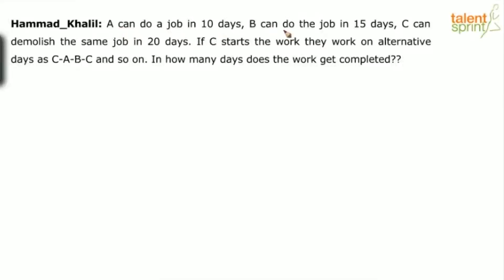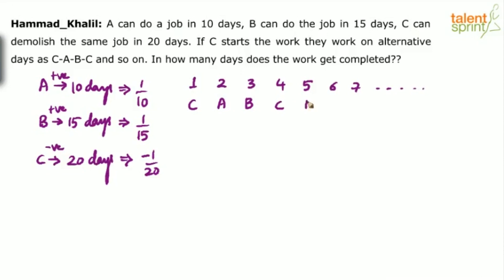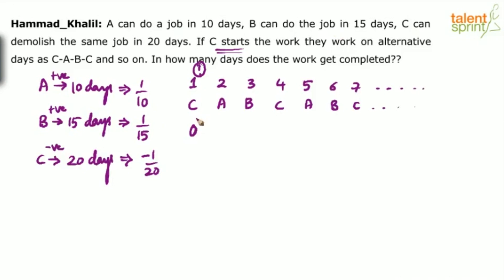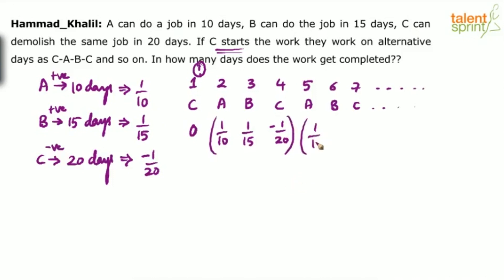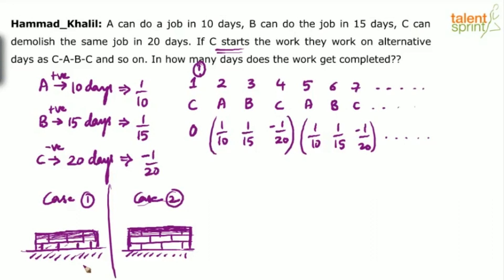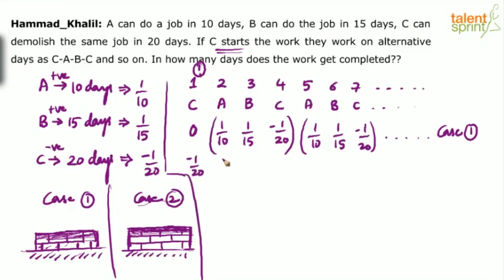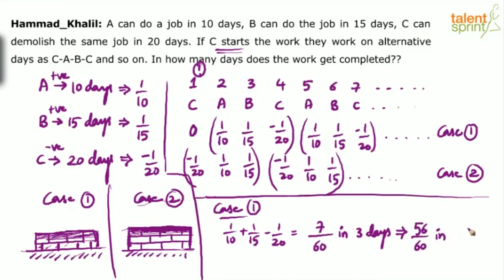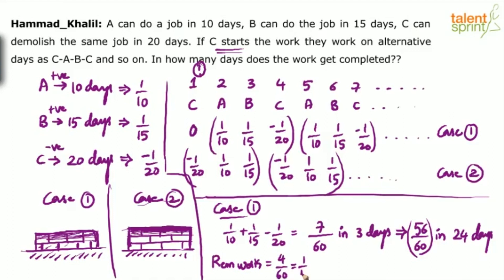Tricks to Solve Question on Alternate Days Work |Time and Work | Additional Example-15 |TalentSprint